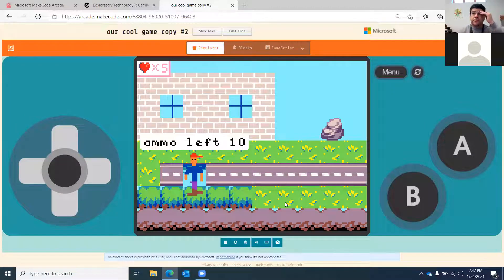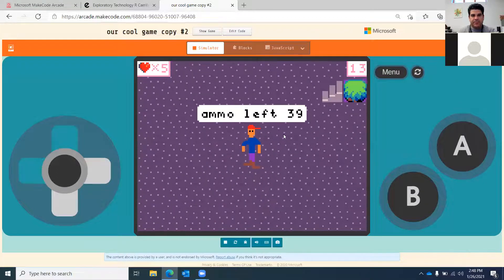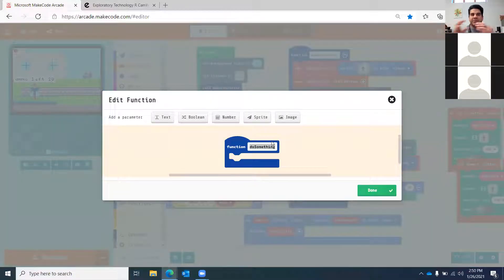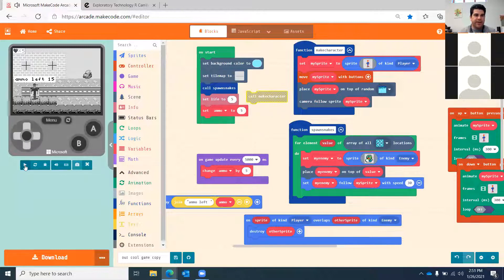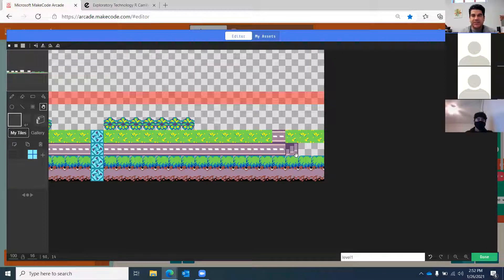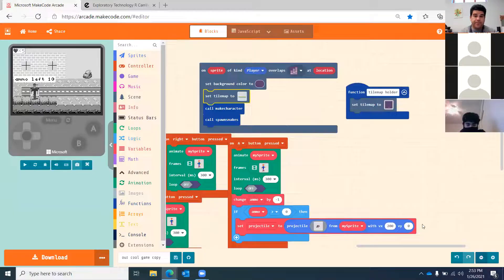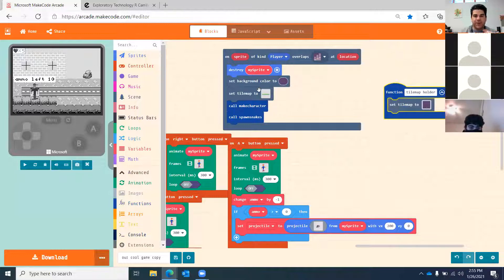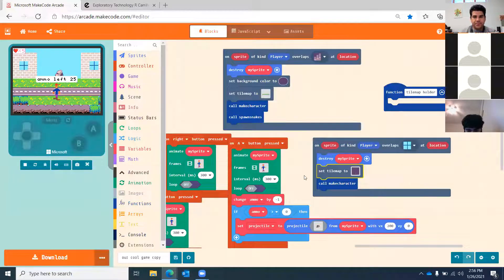Makecode Arcade: making new levels.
How to make different levels using the "on Sprite overlaps 'tile"map location"